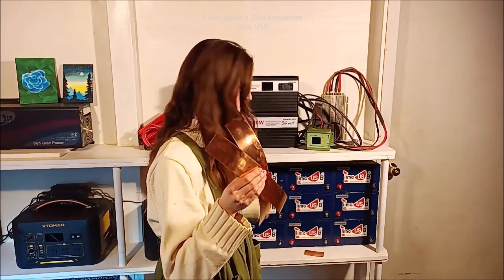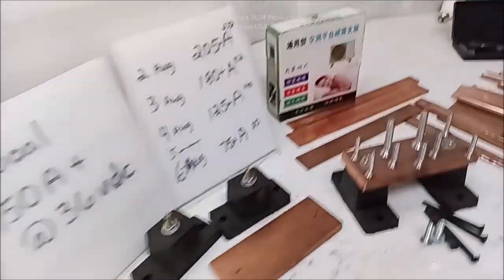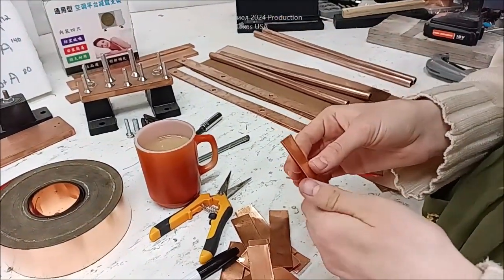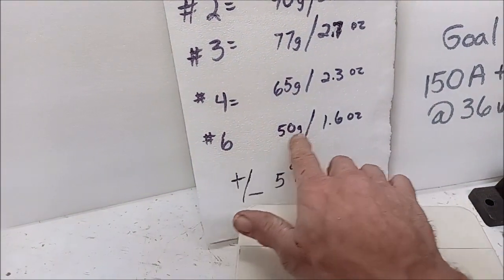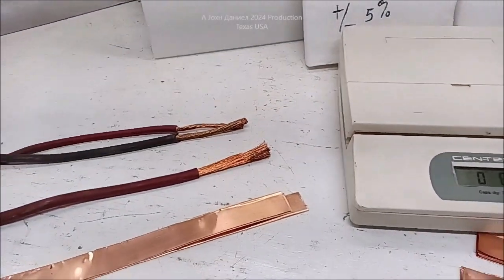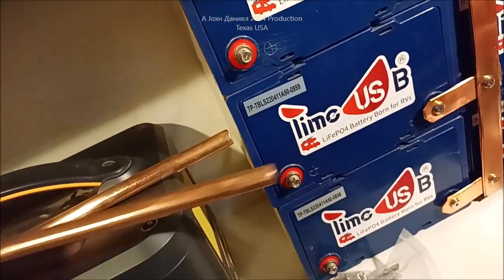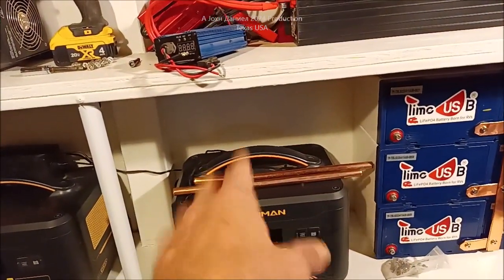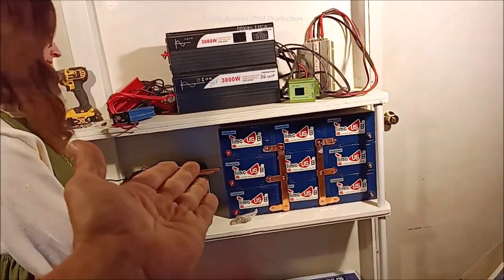Cut cost using layered sheet copper to make high amp Buss Bars and Battery Connectors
👉99.9% pure 2" Roll Copper for easy DIY & LANIAKEA 8 Pack Air Conditioner Mounting Brackets for DIY isolated Buss bars. Go⬇️see all Parts and Sources below⬇️

DO IT YOURSELF - Go⬇️see all⬇️ Small FAMILY SIZE SURVIVAL OFF GRID SOLAR POWER SYSTEM -- 100 Watt Panels (get 12) , Affordable durable solar controllers pick (2)60A ,Solar Connects ,Battery cable USA made ,12/2 Above/Underground for safe DC wiring of lights, solar and appliances.

⬇️😍Full DIY Home Small WIND TURBINE ( MY SOURCES ) and all the POWER PARTS LIST *500 to 1500 watt LW-M3 series Small Wind Turbine I use* They are seen in older videos making 120% rated power!!
3/8" terminals for Rectifiers 200A & DIY Turbine Slip Ring 30/90A
3 phase Drop Wire "turbine to rectifier" (2) 10/3 awg or 8/3 awg Miscellaneous terminals for batteries THERMAL FAN SWITCH 40C 3 pole double brake Switch Solar Connects
3 way 63 amp Professional Cam Switches
12 volt 100 watt 2 to 6 ohm
24 volt 100 watt 4 to 8 ohm
48 volt 100 watt 6 to 12 ohm